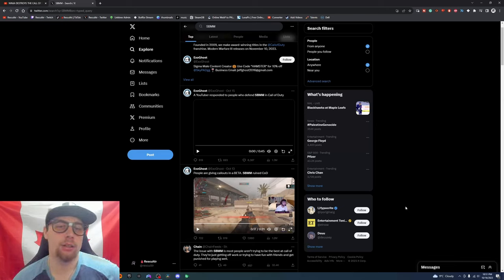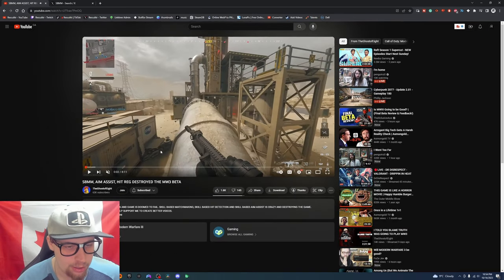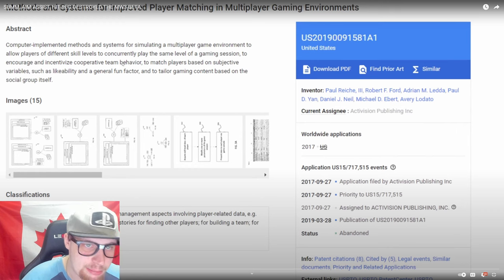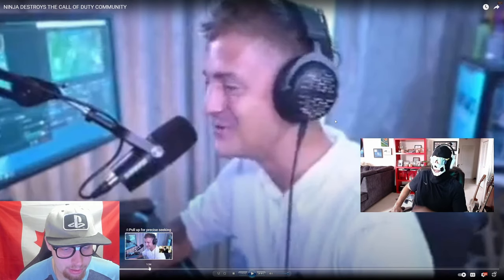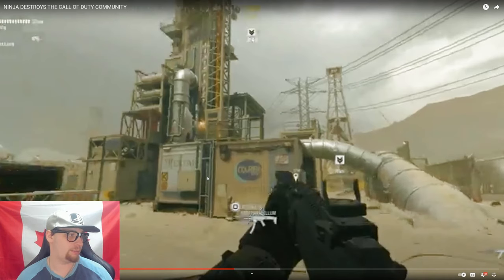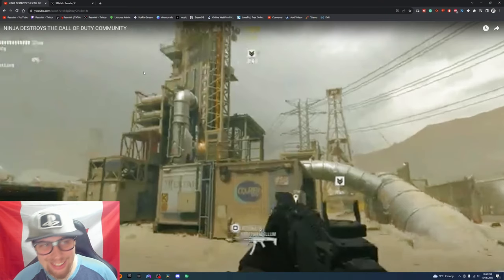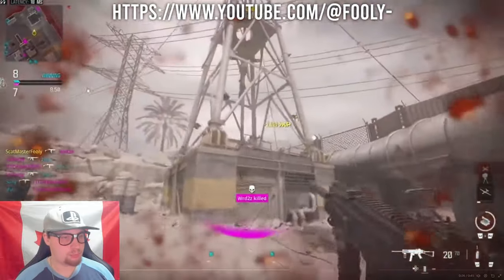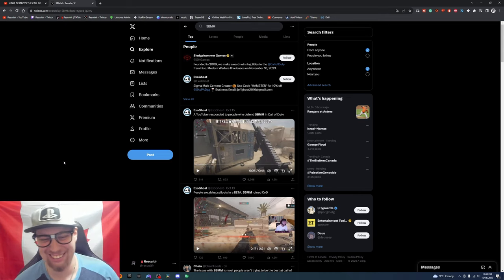It's About To Get Worse! | Res Reacts